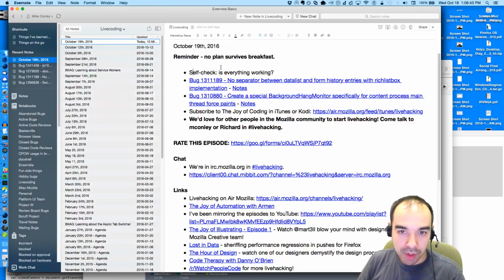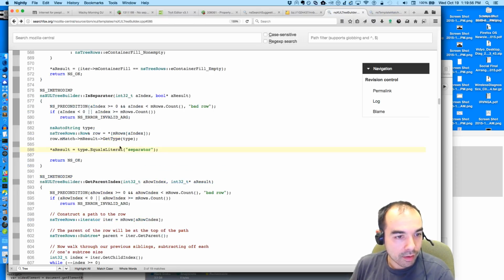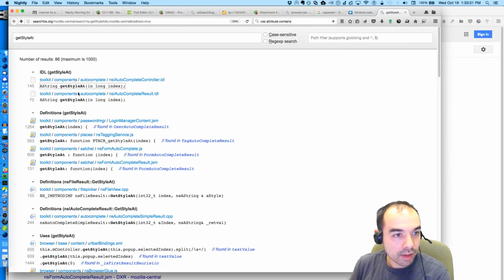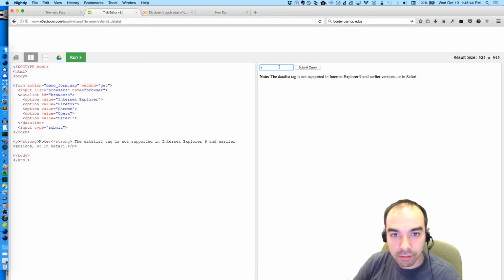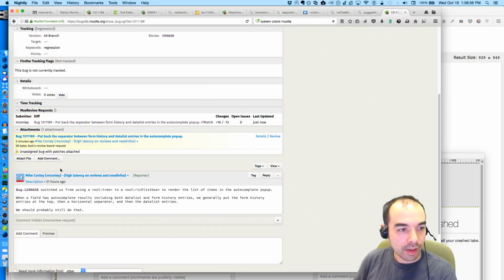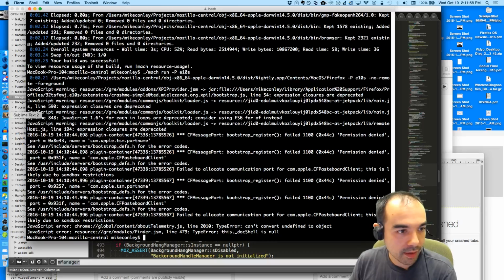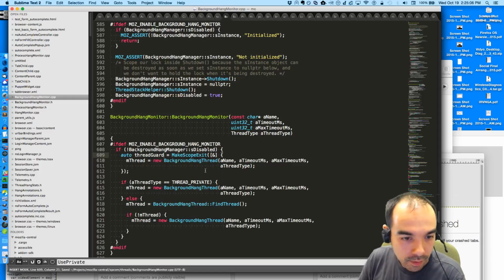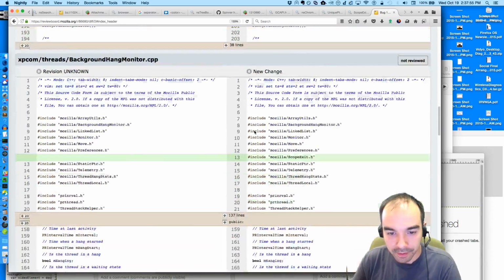The Joy of Coding - Episode 76